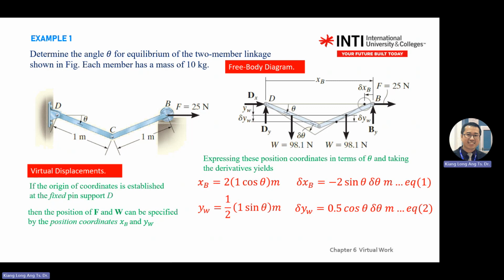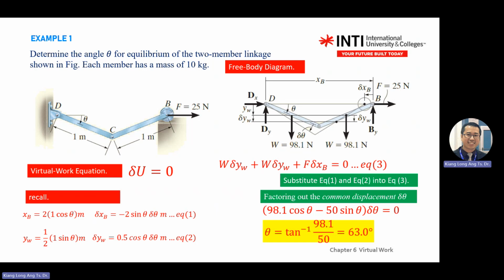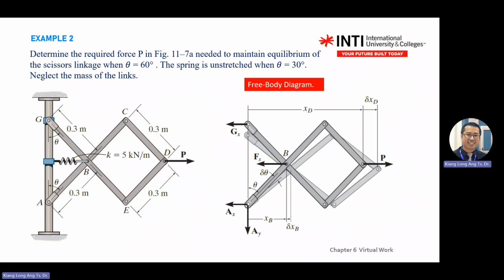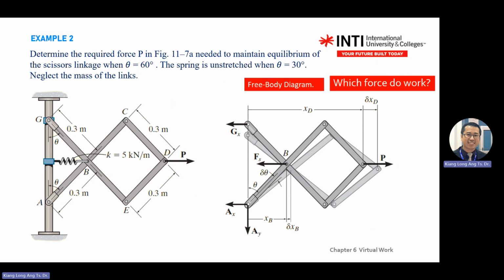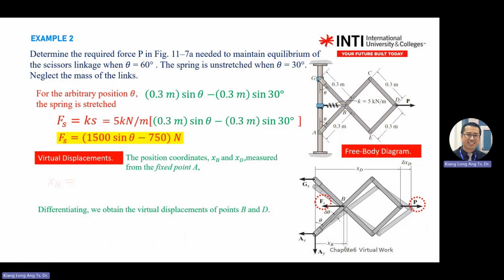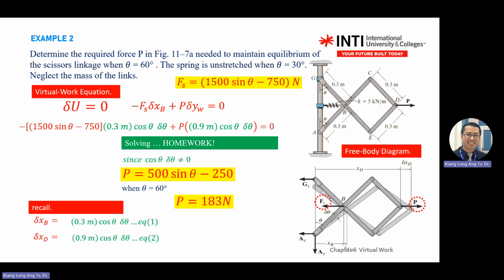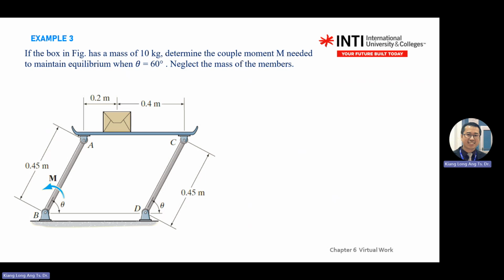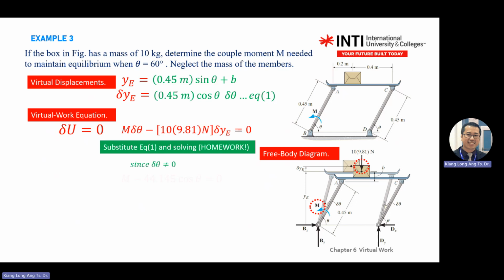Chapter 6a-ii Virtual Work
Definition of a work,
principle of virtual work for a particle, a rigid body and a system of connected rigid-bodies,
conservative forces,
potential energy, potential-energy criterion for equilibrium,
stability of equilibrium, procedure for analysis.